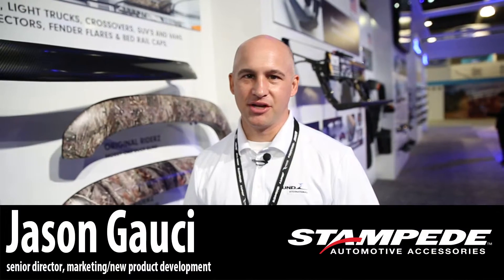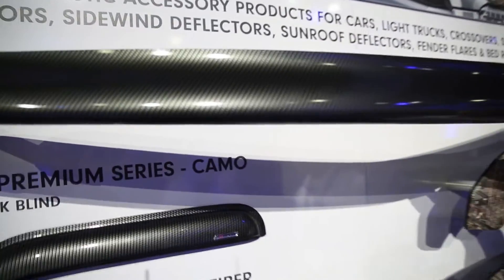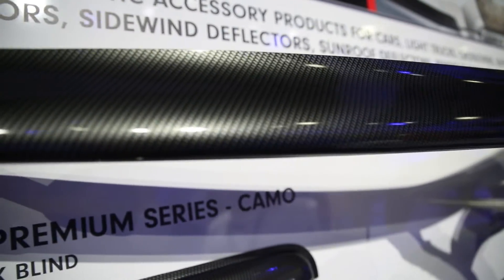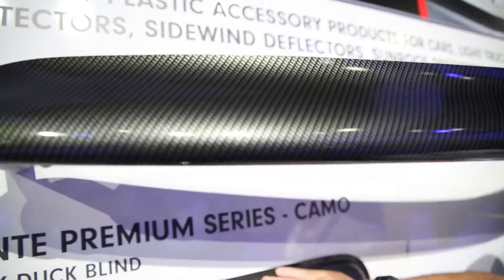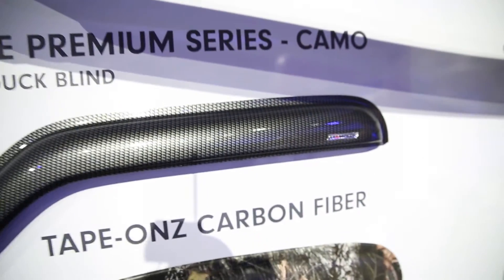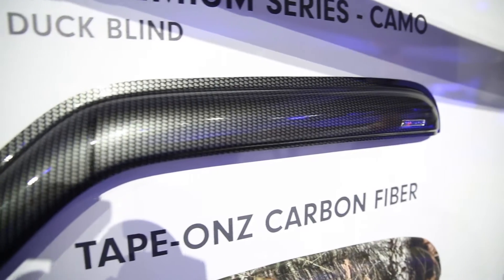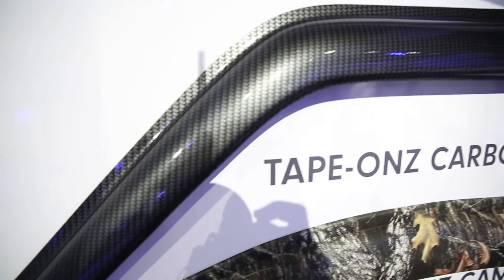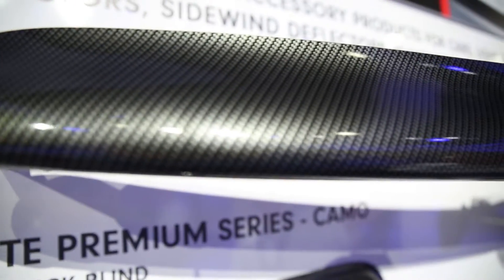SEMA 2015 - Stampede Products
Welcome to the 2015 SEMA Show! In this video series, we will show you the exciting new products that you can expect to see in 2016. In this episode, Stampede's very own Jason Gauci goes over the new carbon fiber finish products they will be offering. Be on the lookout for more videos from this series over the coming weeks. .